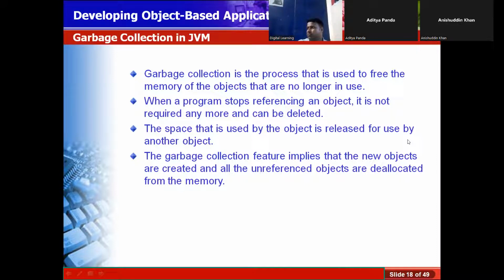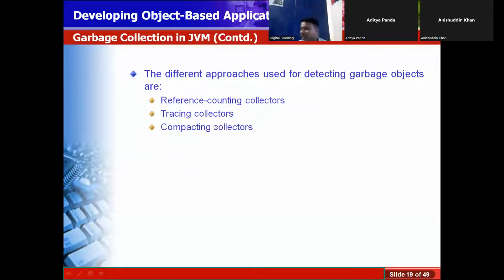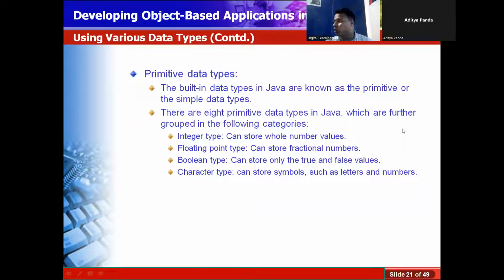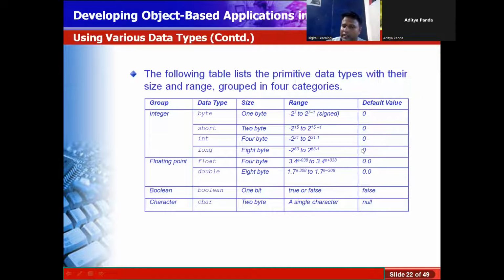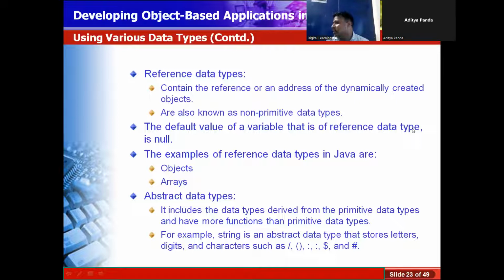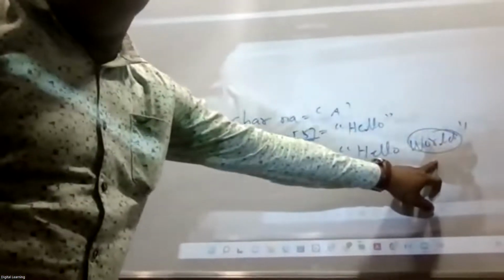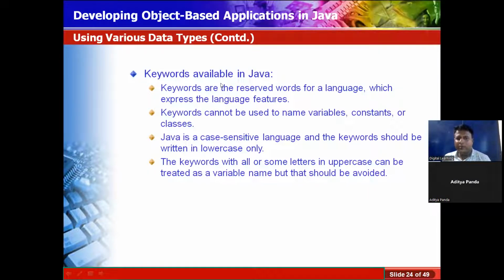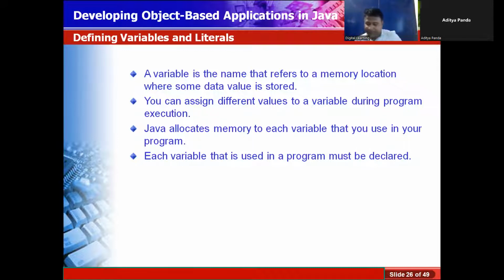Java Feature Part 4